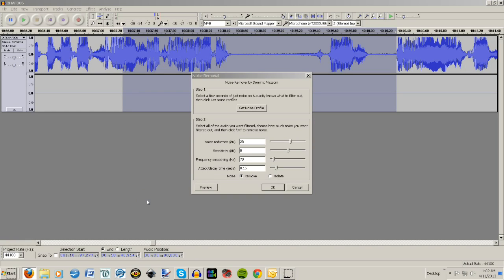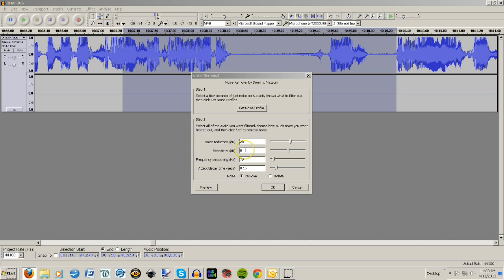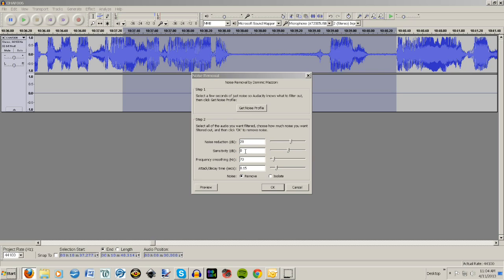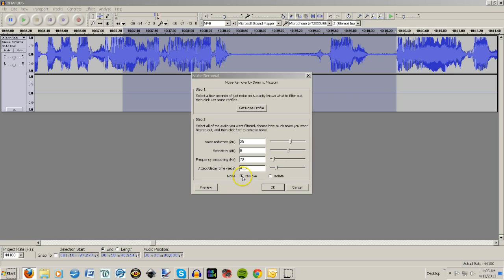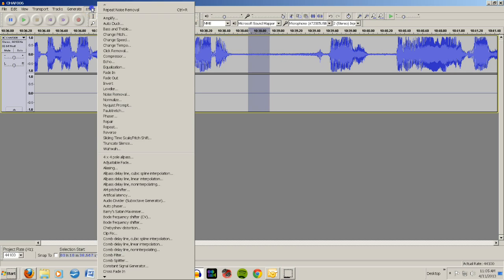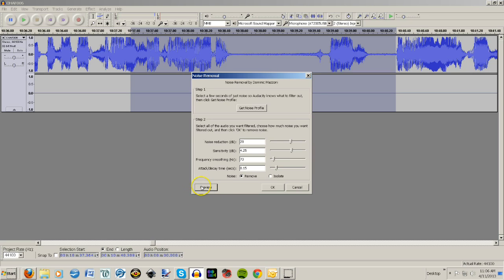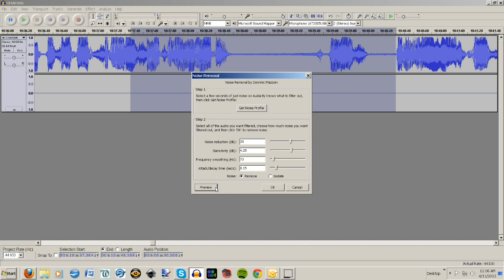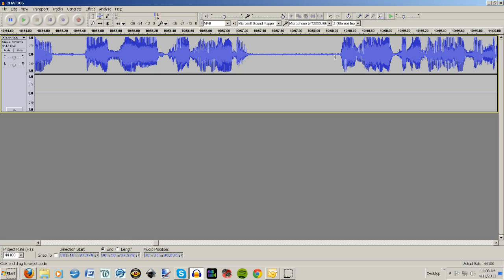NOISE REMOVAL EFFECT IN AUDACITY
- Often recordings have some background or room noise, caused by a fan, a hum from an amplifier, or other unwanted sounds. The NOISE REMOVAL effect in Audacity is pretty effective at removing that kind of stuff... but you have to be very careful or else you might wind up with distorted sections of audio in the things you actually wanted to keep! In this tutorial I'm going to explain what all the functions of the NOISE REMOVAL tool do... and show you how I use it to get the best results.